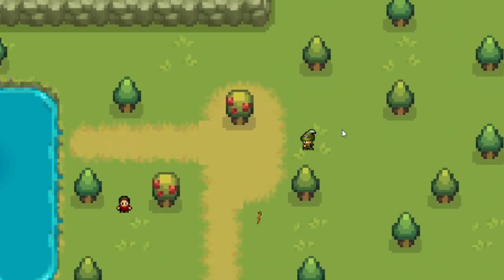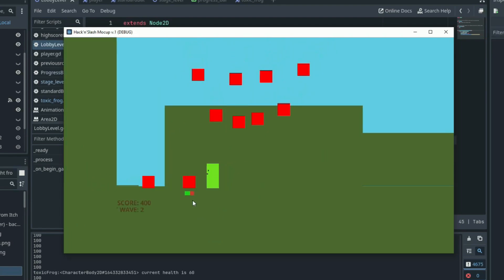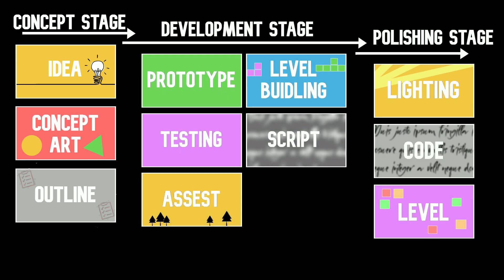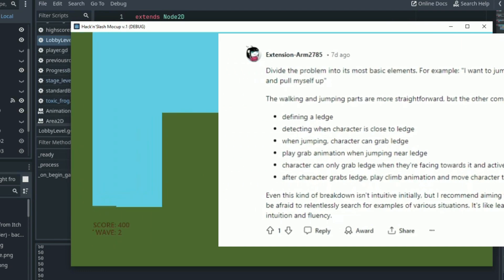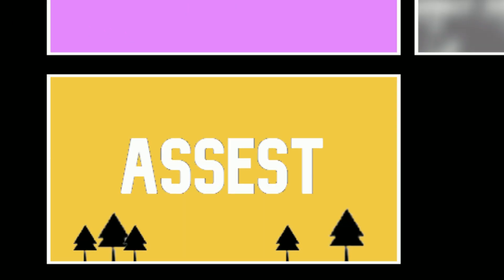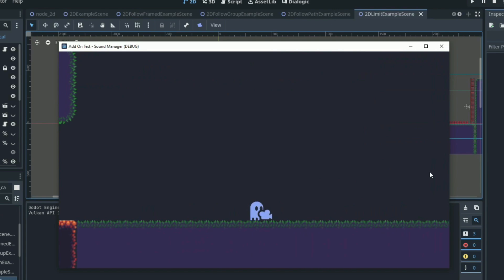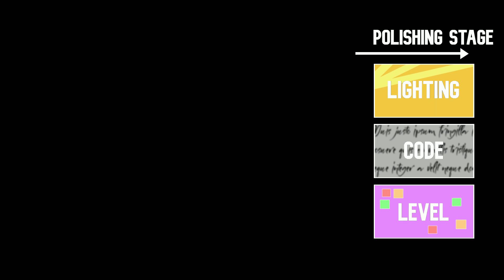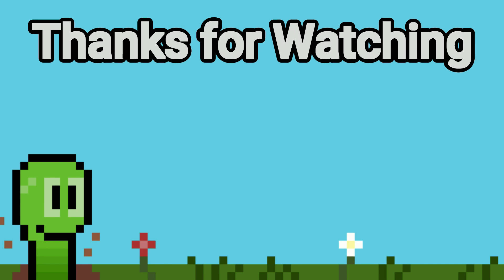Best TIPS to IMPROVE Your Game Development Workflow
Game Development is difficult! But improving your workflow is going to make your experience in game dev smoother and so much more enjoyable! There are 3 main stages to the perfect game development workflow those being The Concept Stage, Development Stage, and the Polishing Stage! Today I want to break each of the stages down and cover everything you should know along with important pointers that will be sure to help you within your game dev journey!

Chapters:
0:00 Intro
0:19 Concept Stage
1:26 Development Stage
4:18 Polishing Stage
4:55 Video Recap

      - thanks DevWorm